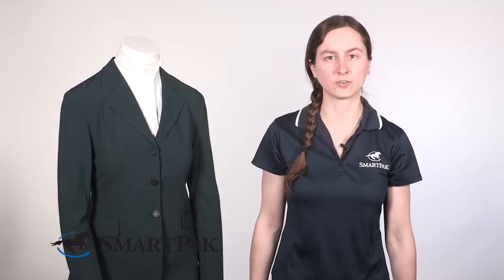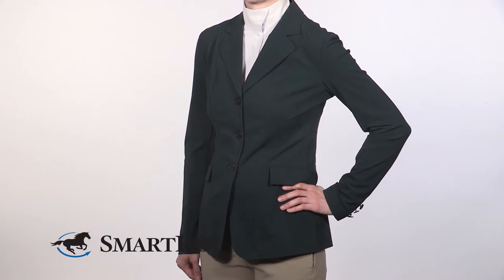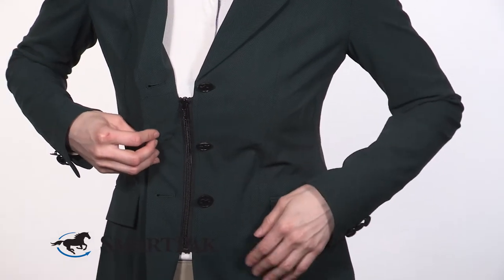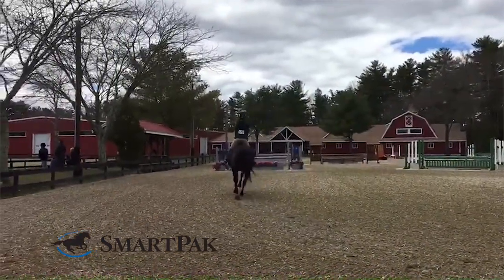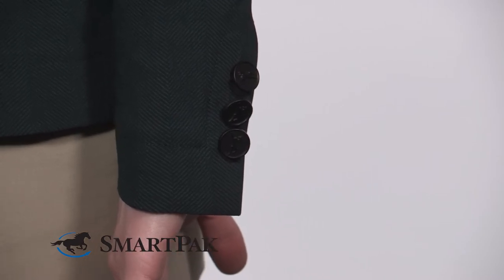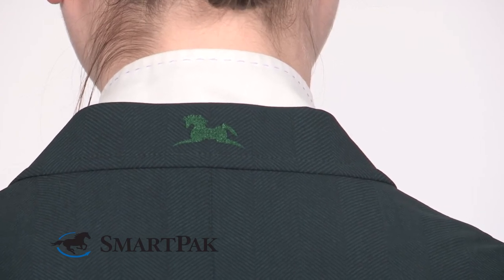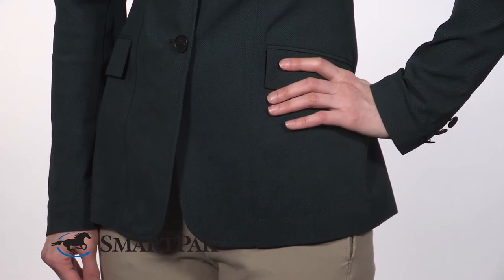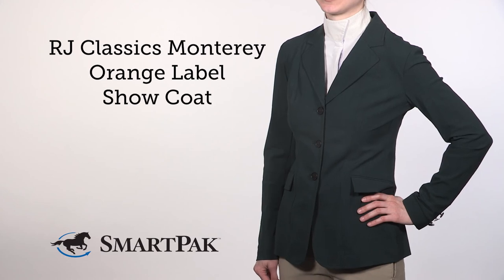RJ Classics Monterey Orange Label Show Coat Review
SmartPaker Lexi details all of the things she's done in this show coat because it's so comfortable she didn't remember she had it on!

Why We Love This:
Designed for the rider who wants the traditional look with a high tech fabric! The orange label offers beautifully crafted, elegant and contemporary designs with superior fit, luxurious technical fabrics and high-end detailing. Freedom of movement for maximum performance provides a confident advantage for the extreme competitor. Finally, a show coat that recognizes the demands of the sport while maintaining the classic, traditional look.

80% Nylon, 20% Elastan

Favorite Features:
• Unconstructed interior (no lining) allows the rider maximum comfort and unlimited range of motion
• Fabric is extremely lightweight, stretchy, and breathable to keep you cool and comfortable when the competition heats up
• Wrinkle-free design
• Water-resistant exterior
• Repels UV rays, making it the equivalent of wearing SPF 50 to keep you protected from the sun's damaging rays
• Revolutionary fabric combined with classic styling makes it a great show coat for any discipline
• Machine washable makes this coat easy to care for